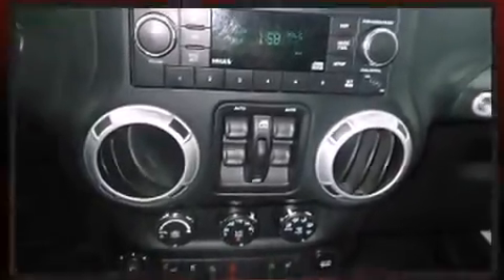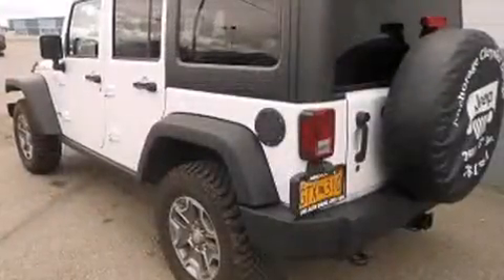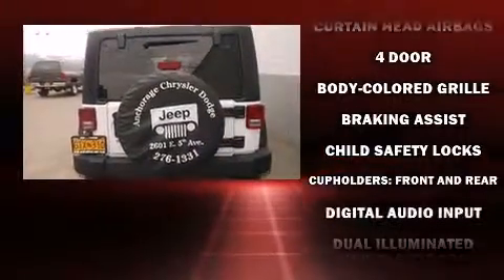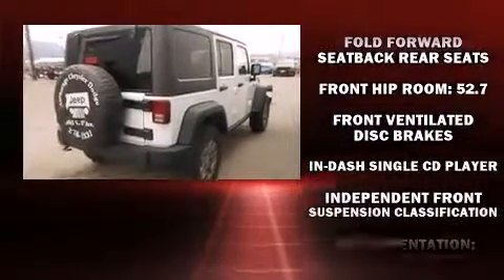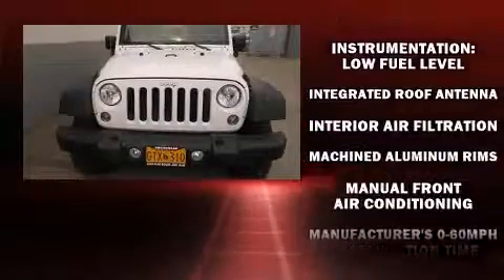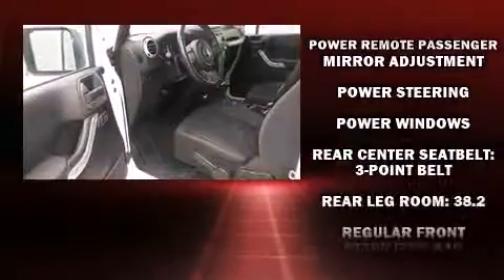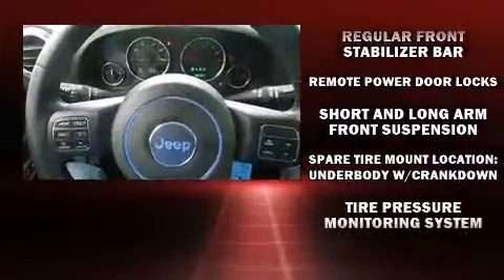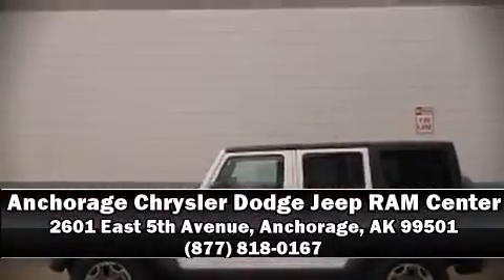2012 Jeep Liberty Sport 4x4 in Anchorage, AK 99501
Get excited about the 2012 Jeep Liberty. With fewer than 35,000 miles on the odometer, this 4 door sport utility vehicle prioritizes comfort, safety and convenience. It features an automatic transmission, 4-wheel drive, and a refined 6 cylinder engine. Top features include air conditioning, delay-off headlights, 1-touch window functionality, variably intermittent wipers, power windows, remote keyless entry, cruise control, and a split folding rear seat. Jeep ensures the safety and security of its passengers with equipment such as: dual front impact airbags, head curtain airbags, traction control, brake assist, anti-whiplash front head restraints, a panic alarm, and 4 wheel disc brakes with ABS. Various mechanical systems are monitored by electronic stability control, keeping you on your intended path. We pride ourselves on providing excellent customer service. Stop by our dealership or give us a call for more information.